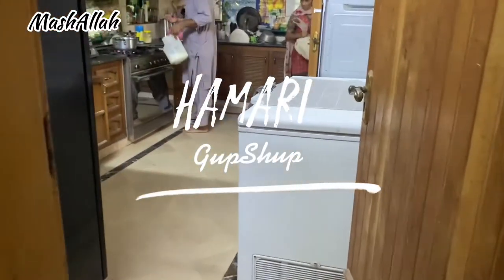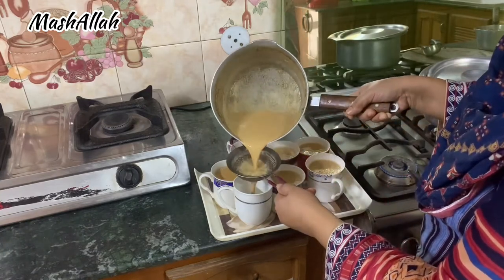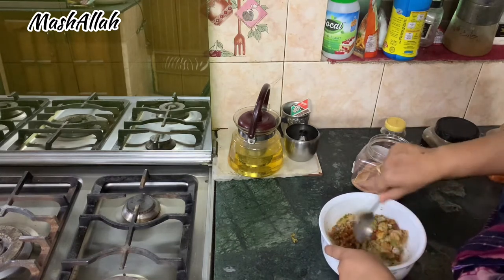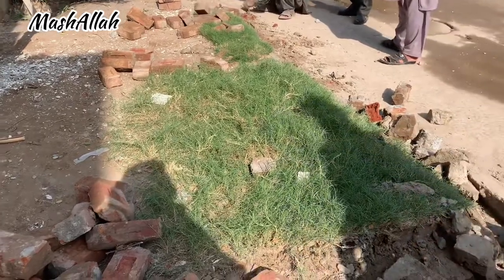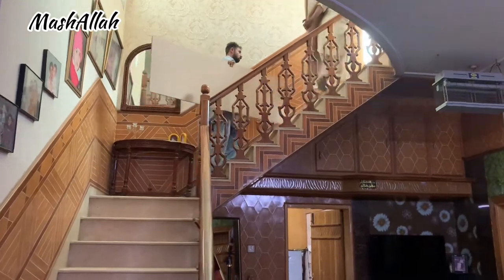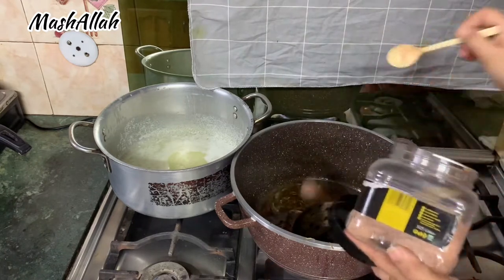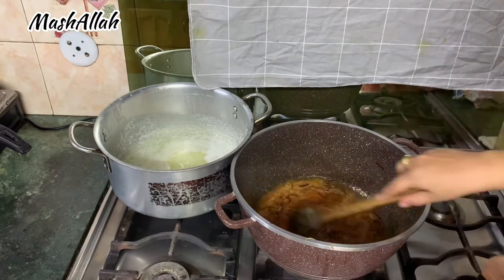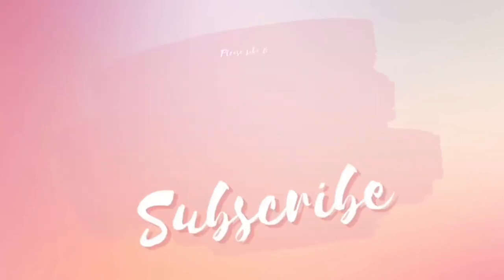Eid Milad Un Nabi | jin ky ahny sy bahar gye | aj lagy uper nichy ky chakar | Hamari GupShup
Eid Milad Un Nabi jin ky ahny sy bahar ah gye chany waly chawal